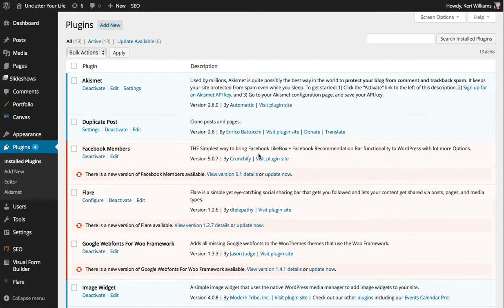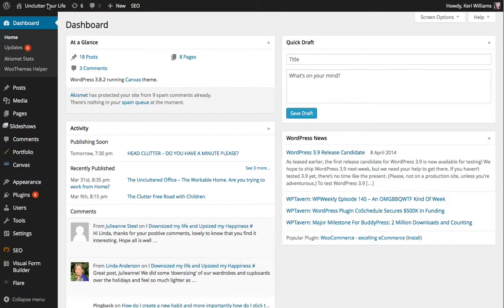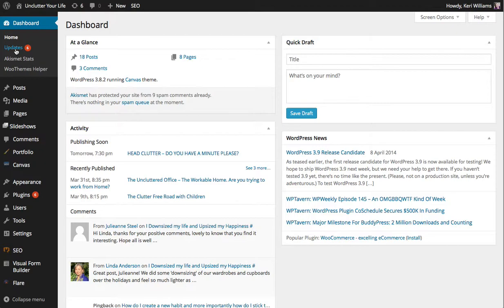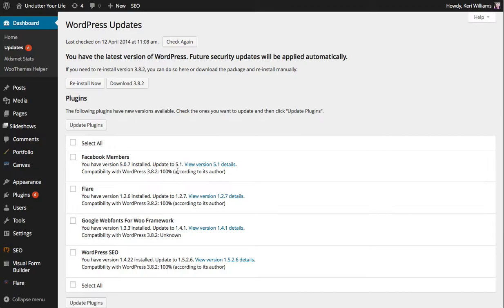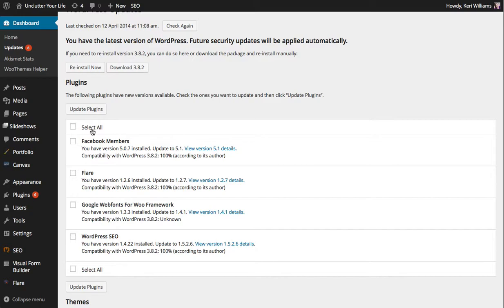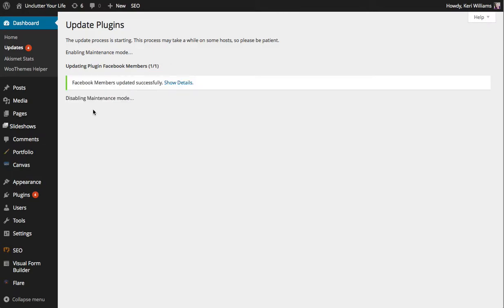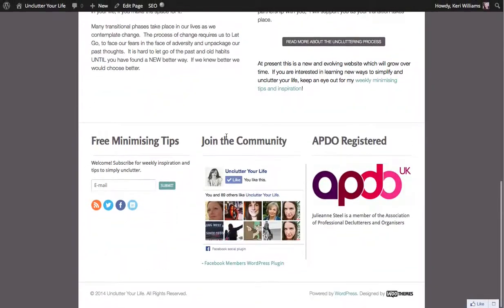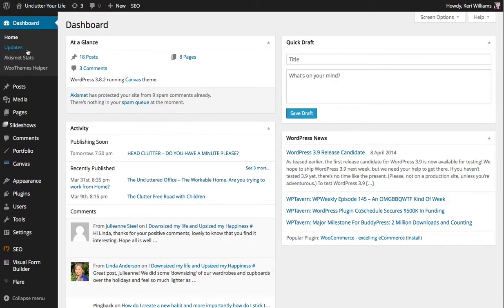How to update plugins on Wordpress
This video demonstrates how to update plugins on Wordpress